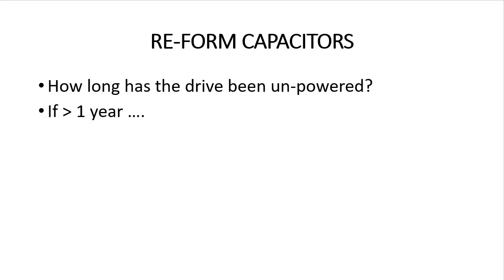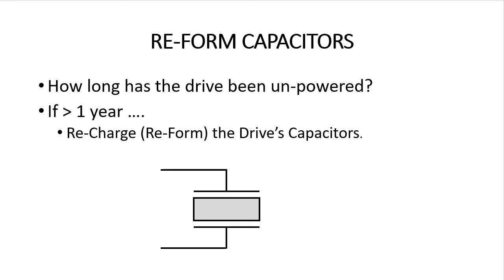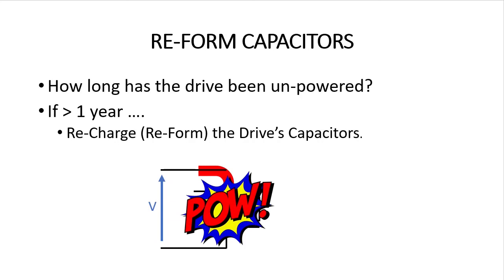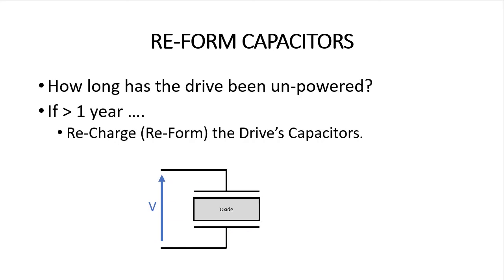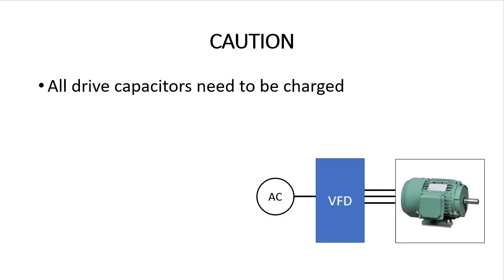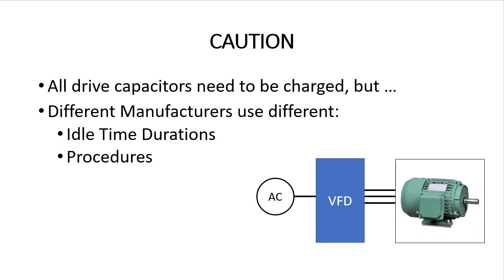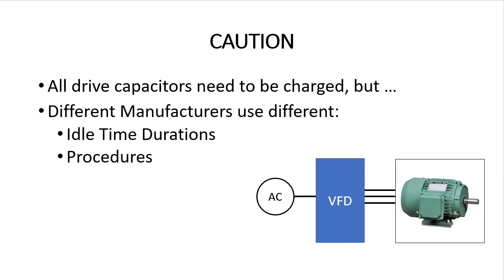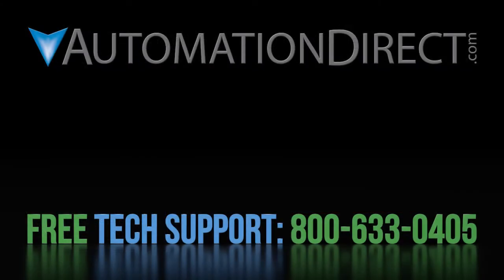DURApulse GS20(X) VFD Capacitor Care from AutomationDirect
Learn how to re-charge or "re-form" your drives electrolytic capacitors and why it is so important to do it in this brief variable frequency drive tutorial.